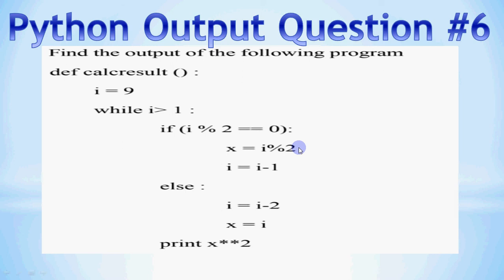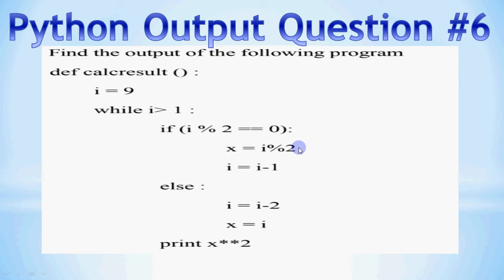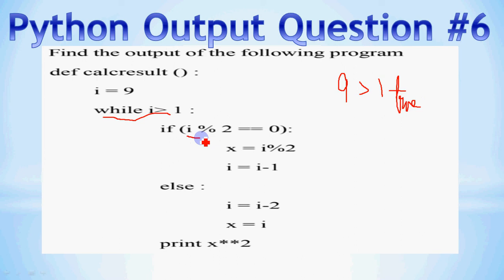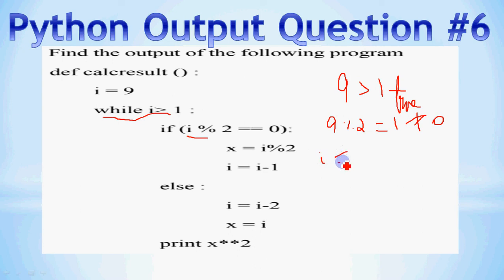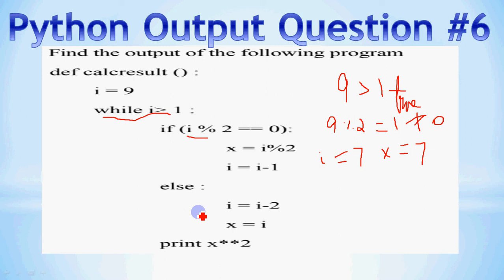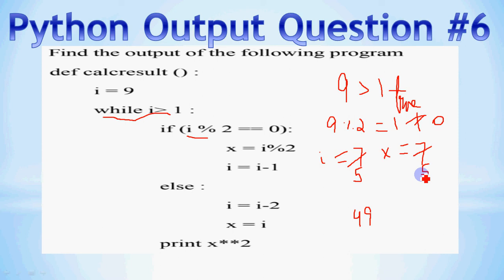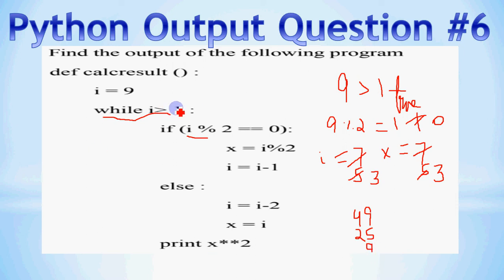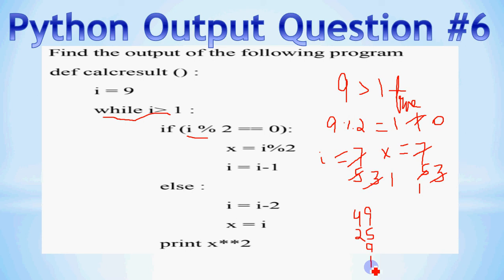Python Output Question 6 | Class XII CBSE Board | Python Programming | Competitive Exams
This video explains how to solve output question using while loop in Python.

Data Structures and Algorithms,College Placements,Computer Science Campus Placements,How to prepare for campus placements,How to become a programmer,Stack and Operations,How to learn programming